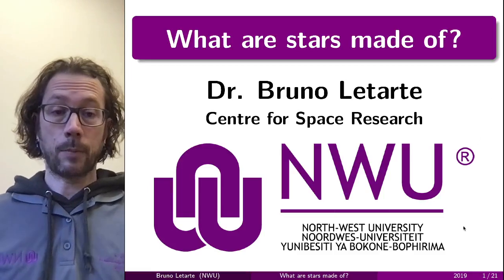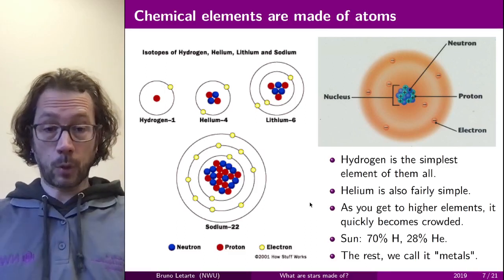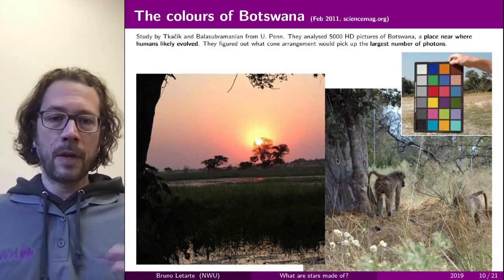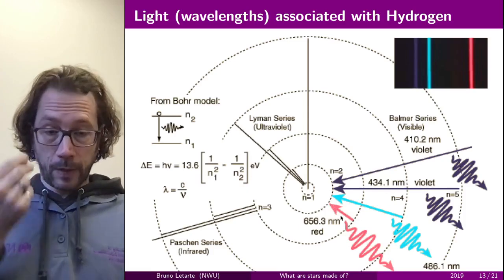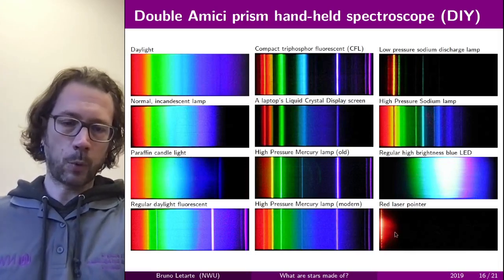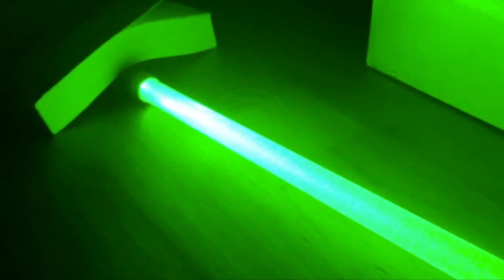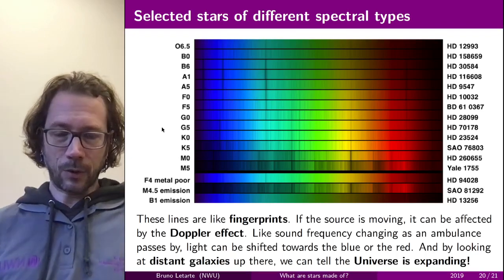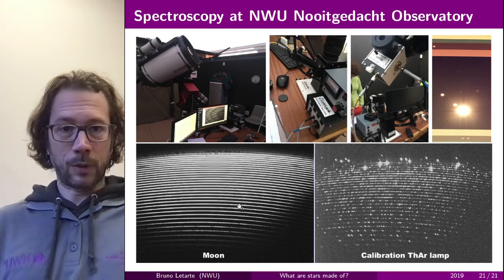National Science Week 2021: What are stars made of?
Demonstration of spectroscopy and how we use in Astronomy to study stars.